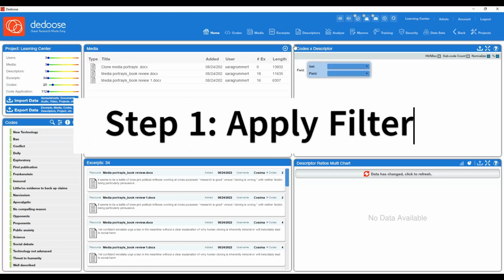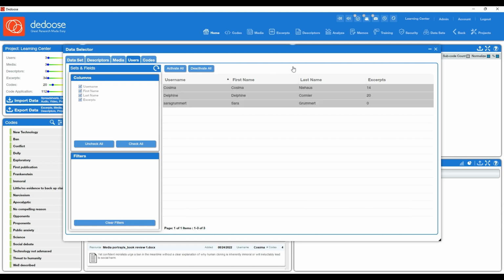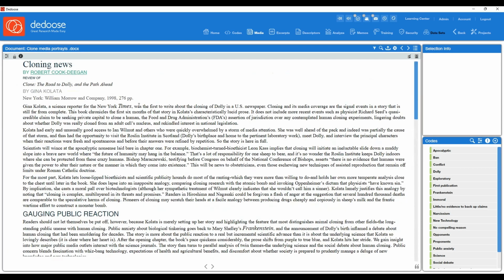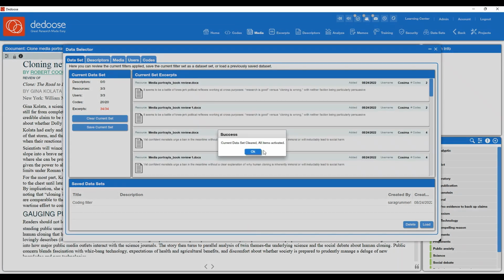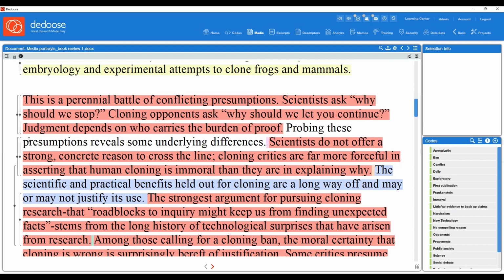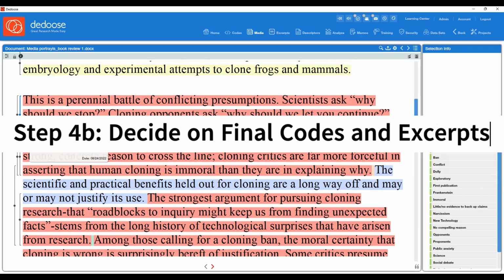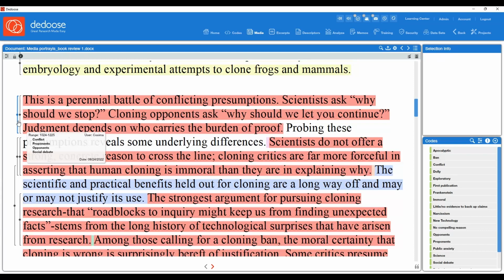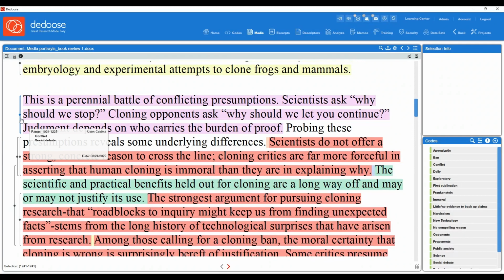Collaborative Code and Compare: Establishing Trustworthiness with Multiple Coders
This video demonstrates how to code the exact same document as other teams members for the purposes of comparing code applications and interpretations. This is accomplished through using a filter to exclude other users' work from view and then re-activating their work when you are ready to discuss.

Chapters:
00:00 Step 1: Apply Filter
01:20 Step 2: Code Piece of Data
01:32 Step 3: Reactivate all Users' Work
02:12 Step 4a: Compare Code Applications
03:08 Step 4b: Decide on Final Codes and Excerpts